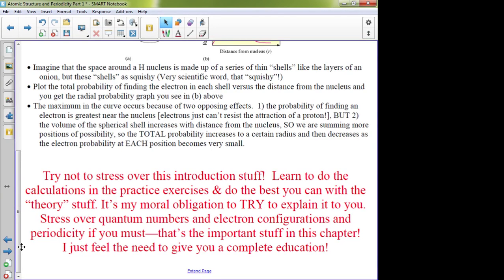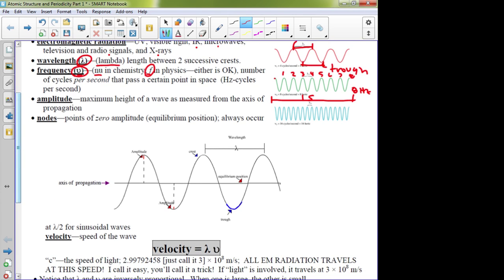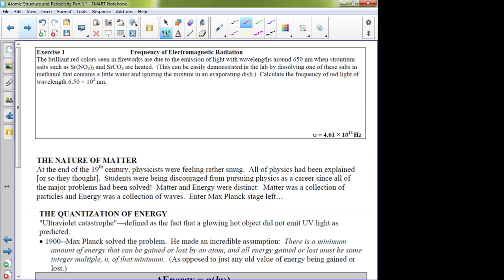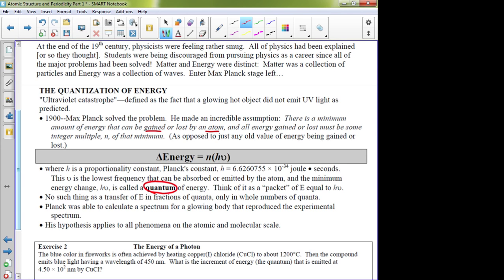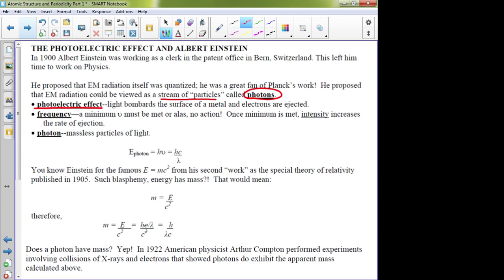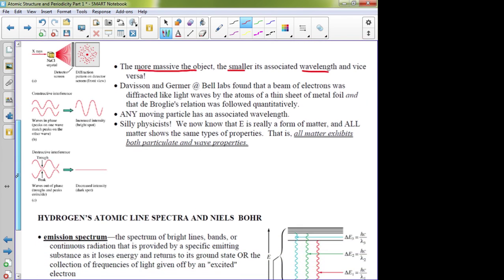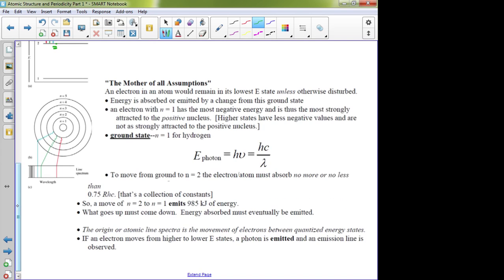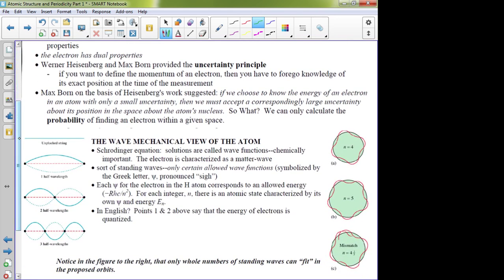Atomic Structure Part 1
DO NOT STRESS OVER THIS!